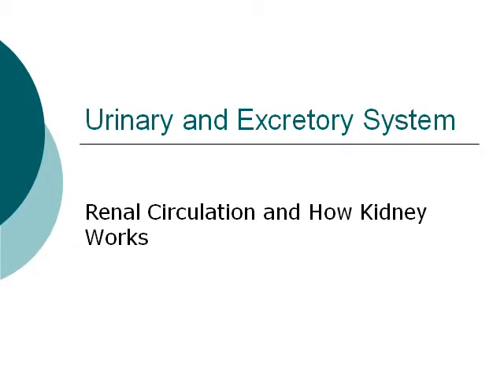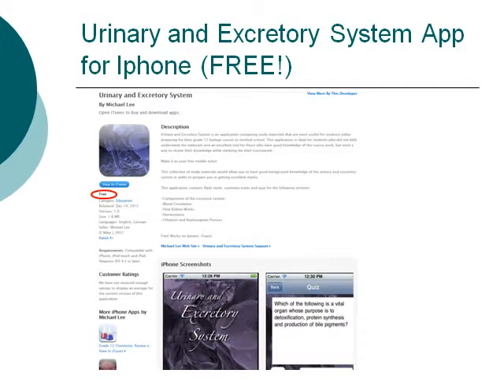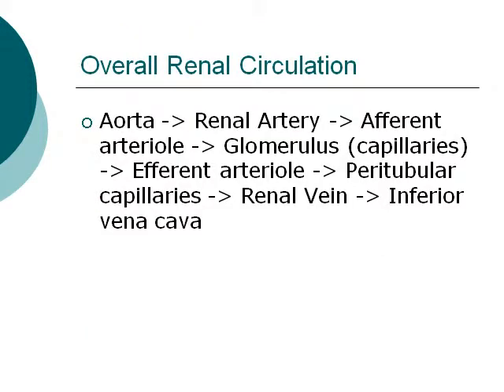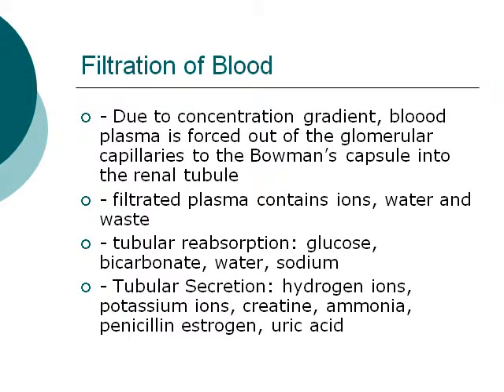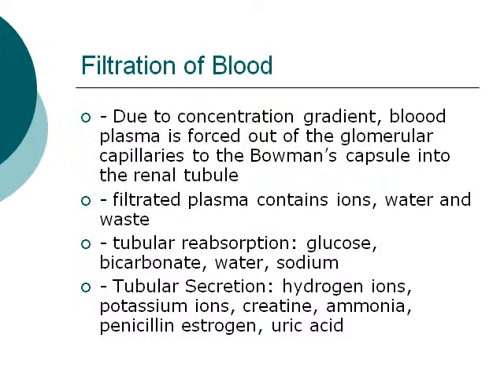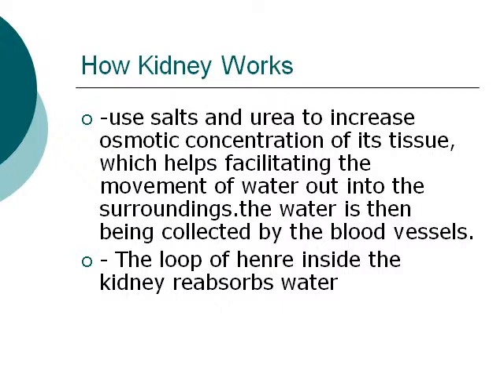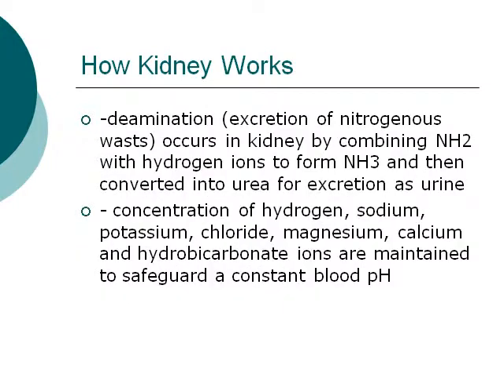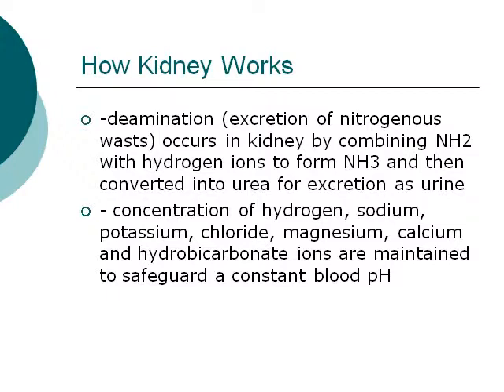Urinary and Excretory System: Renal Circulation and How Kidney Works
In this part of the Urinary and Excretory System series, I will talk about Renal Circulation and How Kidney Works.

For more information of the Urinary and Excretory System iphone app as mentioned in the tutorial, please refer to the link here: